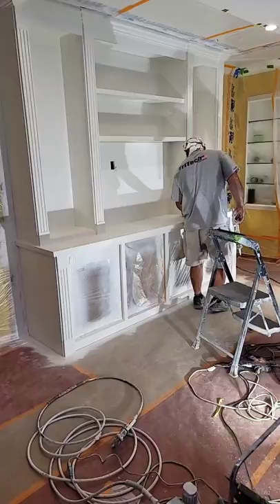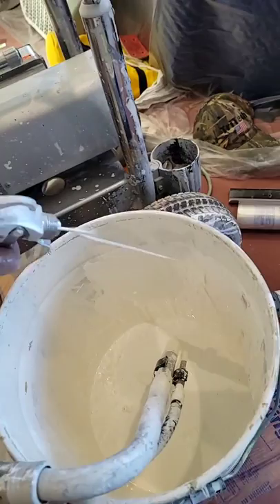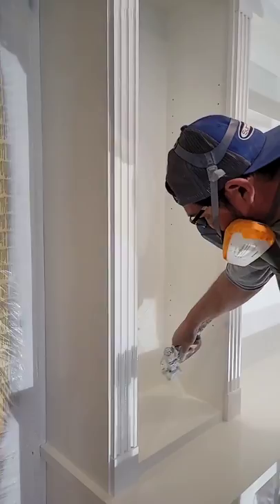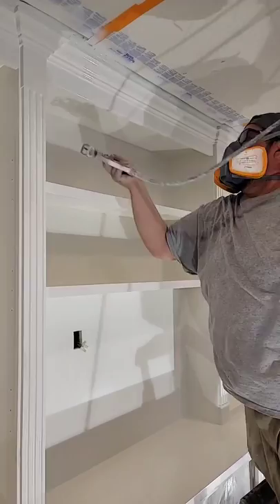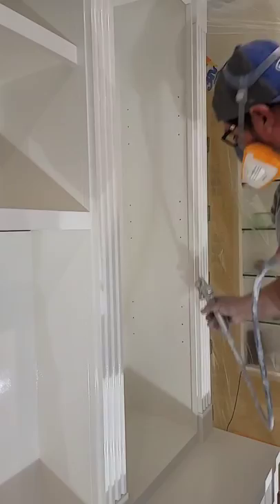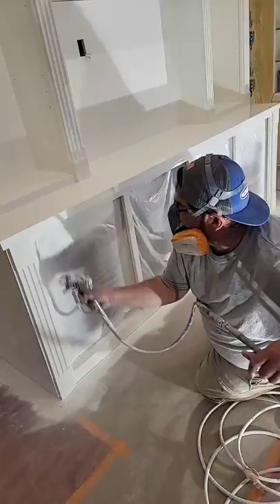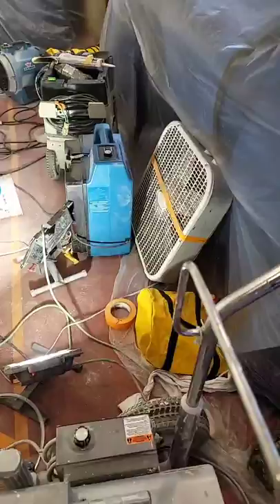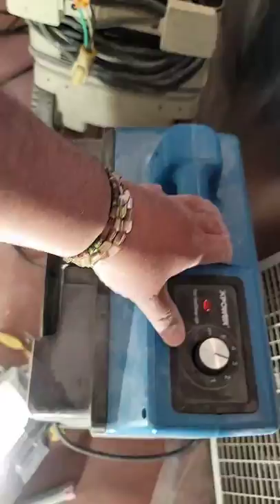Renner coating how to spray virtical with tritech airless how to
this is a entertainment  center were gonna spray. with tritech  airless showing the technique of onsite spraying  and how to lay down coatings  with no runs